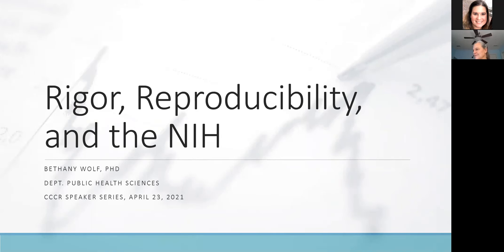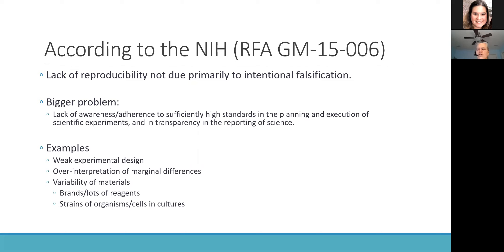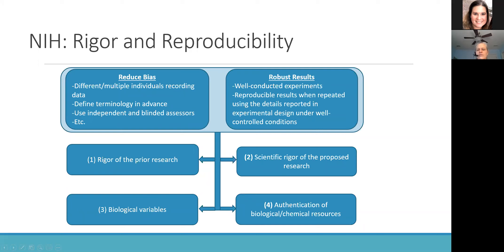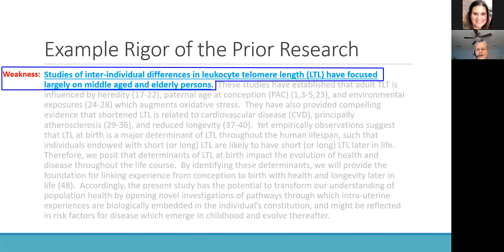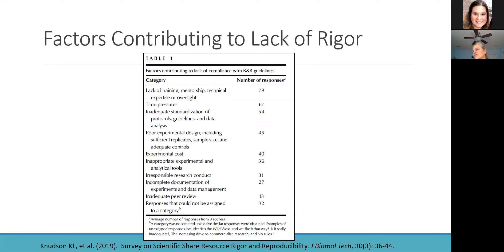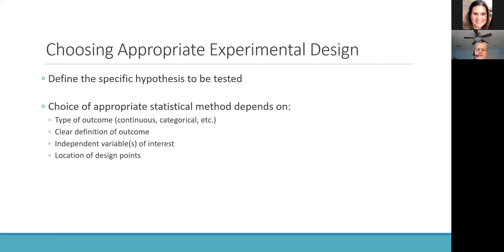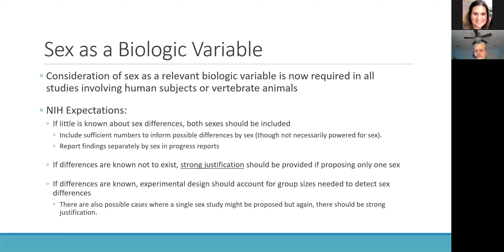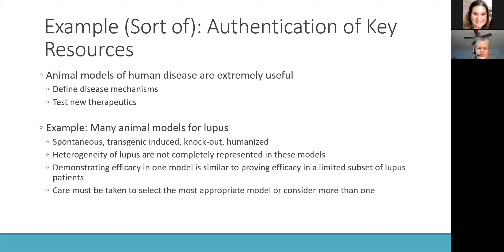Rigor, Reproducibility, and the NIH (Bethany J. Wolf)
Presentation Title: Rigor, Reproducibility, and the NIH

Brief Description: This talk will provide an overview of scientific rigor and reproducibility in clinical and scientific studies beginning with recent changes in the National Institutes of Health’s expectations for addressing rigor in grant applications.  We will discuss key aspects of rigor and reproducibility that should be considered when designing scientific studies and how these aspects can and should be addressed in grant applications.

About the Speaker:
Bethany J. Wolf, PhD
Associate Professor
Department of Public Health Sciences Division of Biostatistics
Medical University of South Carolina

Presentations in this series highlight methodological work being conducted by researchers across nine of the NIAMS-funded P30 Core Centers for Clinical Research (CCCRs), with application to rheumatic and musculoskeletal conditions.